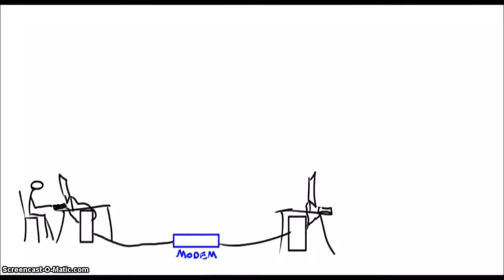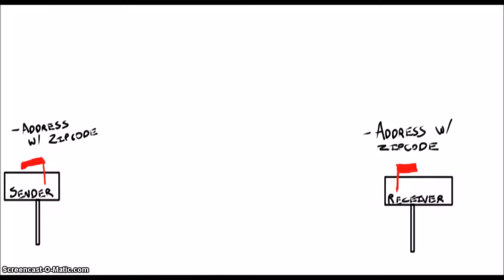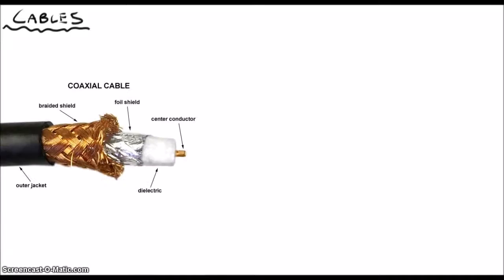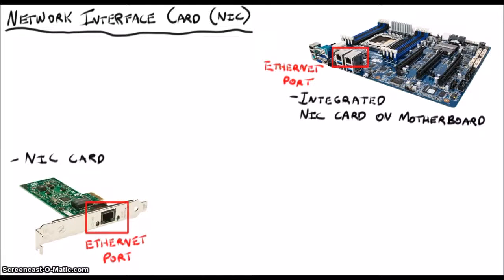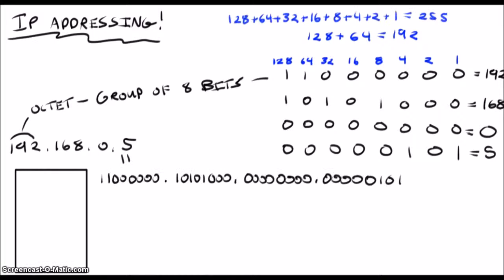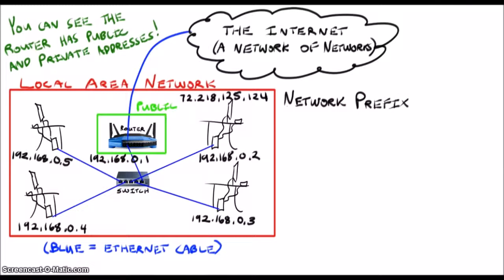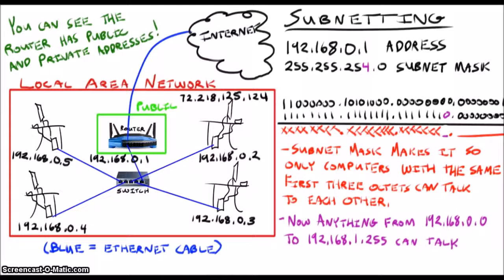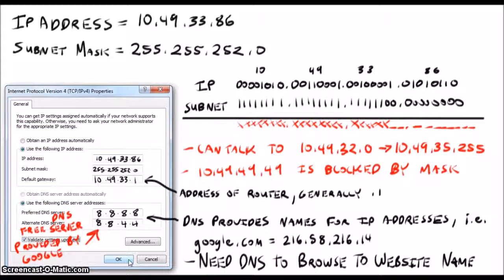5 Minute Modules - Wiring Diagrams, Part 4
Ethernet!  What's a network and how do you make one?  What's the difference between a switch and a router?  Can we have a module that doesn't have binary in it? (No, you can't)

Find out today on 5 Minute Modules!